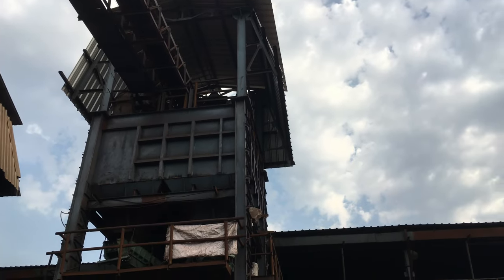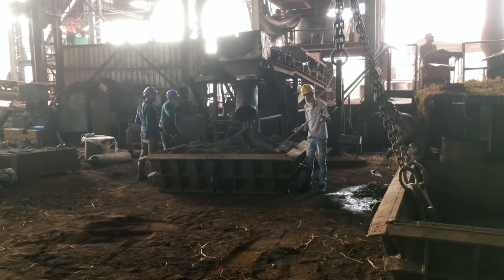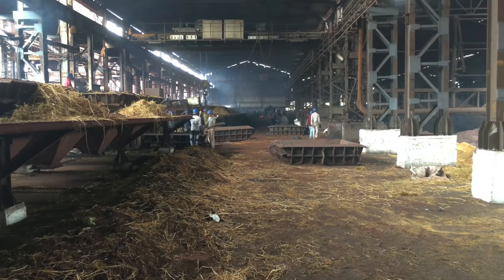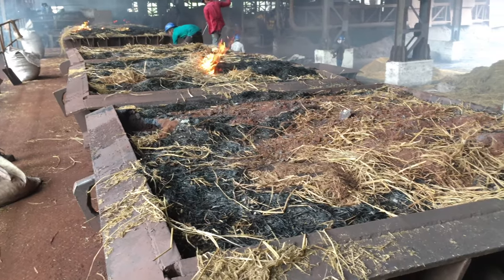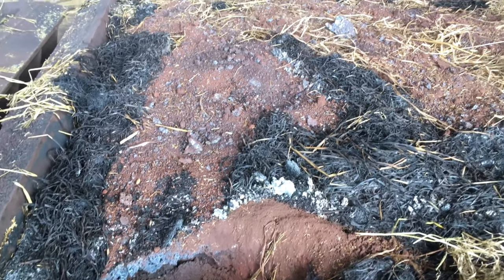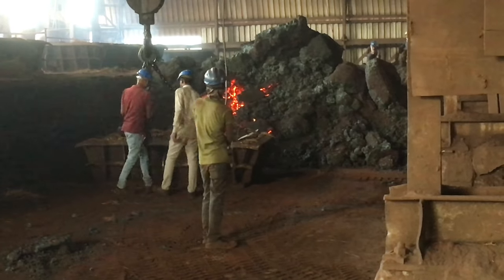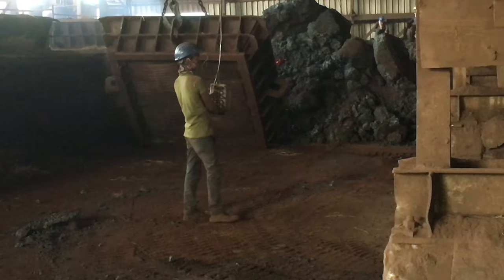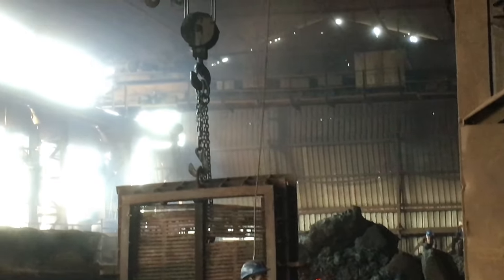SINTERING PROCESS - Extraction Of Pig Iron | JMT TECHNICALS | Ep.- 3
After getting mixing in the Pan Mixture, the Iron Ore along with charcoal & coke then conveyed to the Sintering unit where actually Sintering is done. It is the process of compacting and forming a solid mass of material by heat without melting it to the point of Liquefaction. The atoms diffuse across the boundaries of the particle; fusing the particles together and creating a solid mass.

Before Sintering, Granulation process is done. Granulation is the Homogenization of Iron Ore in Pan Mixture machine with 6 - 8% of Water in it with the objective of obtaining a Pre - Agglomerated product.The Agglomeration is in the form of micro pellets. These micro pellets are then conveyed to the Sintering units;  where Sintering is done.